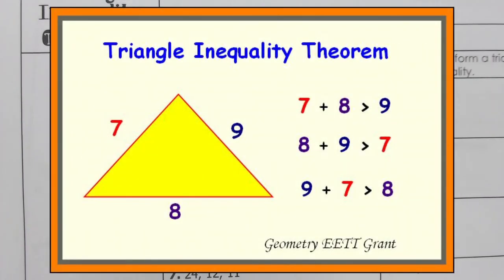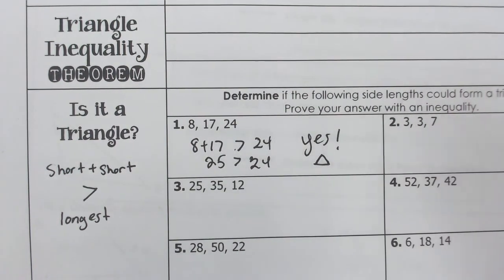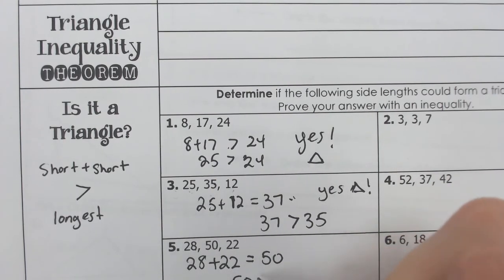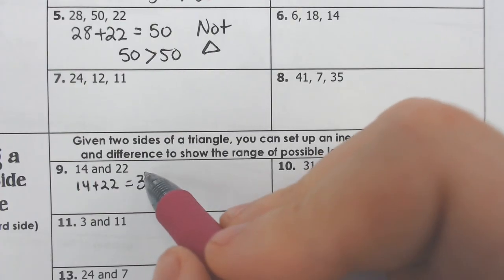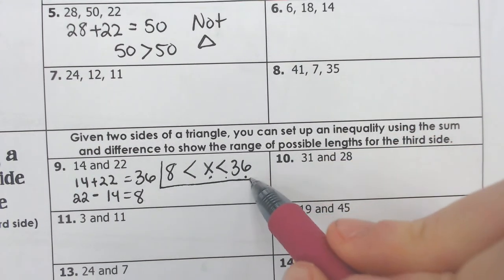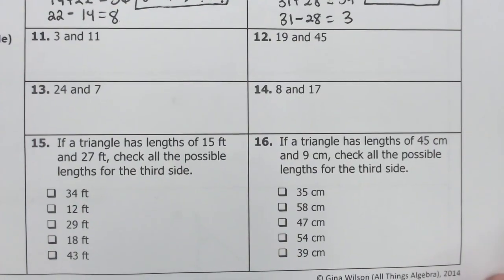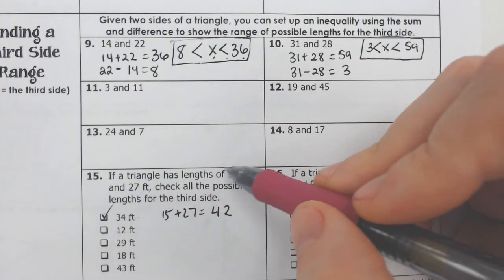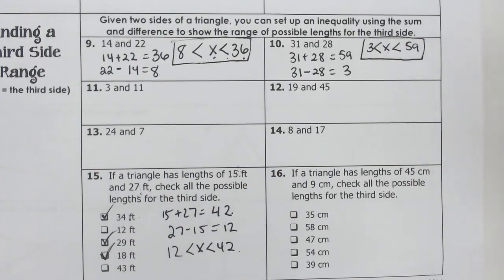Triangle Inequality Theorem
Deterimine if a Triangle can even be a Triangle based of the side lengths.